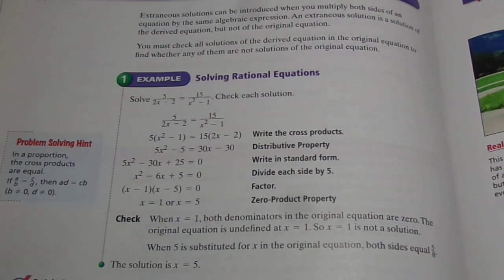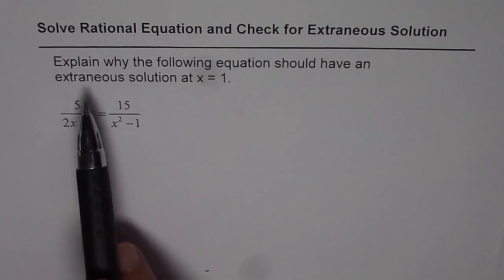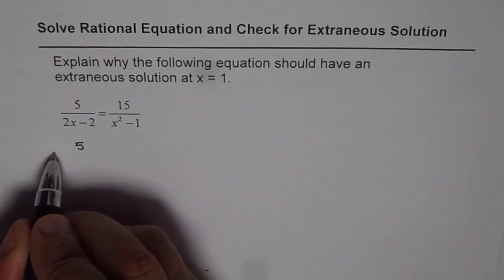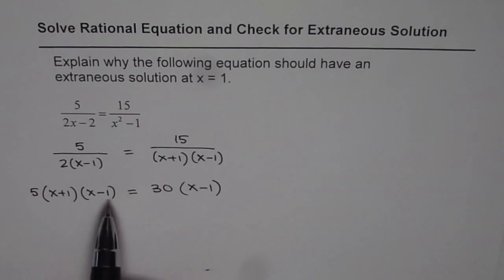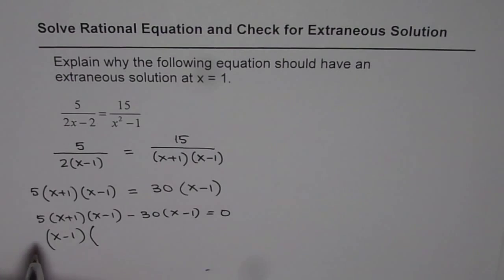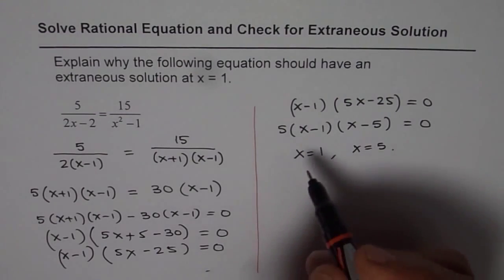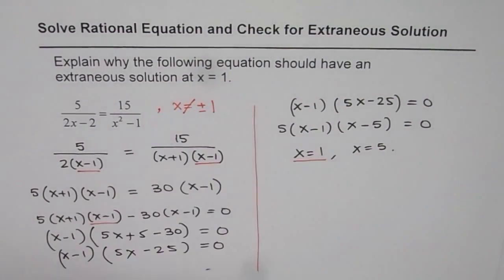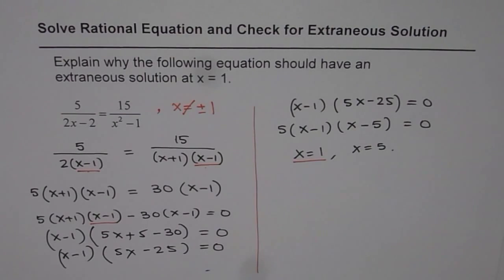Explore Why We Sometimes Get Extraneous Solution For Rational Equations - EDEXCEL - GCSE - SAT